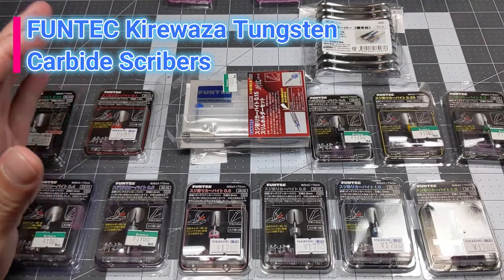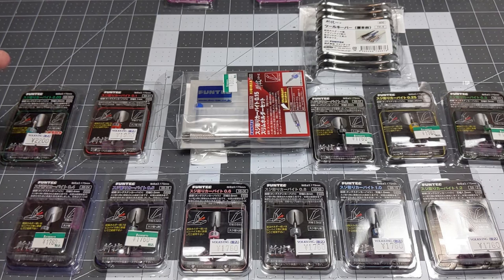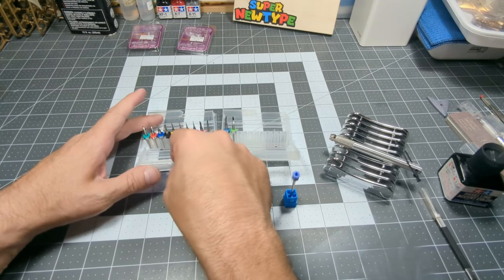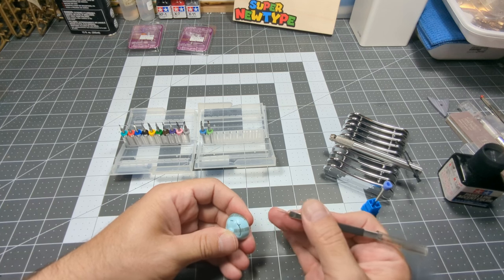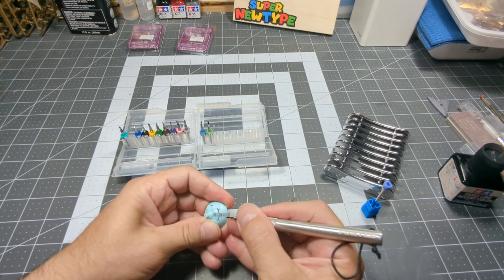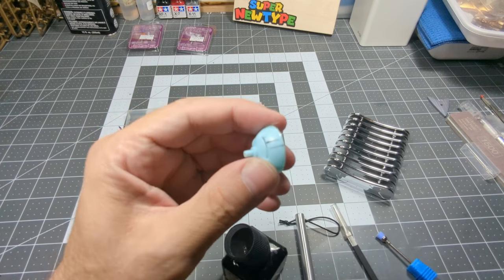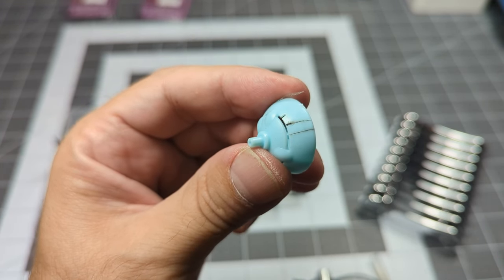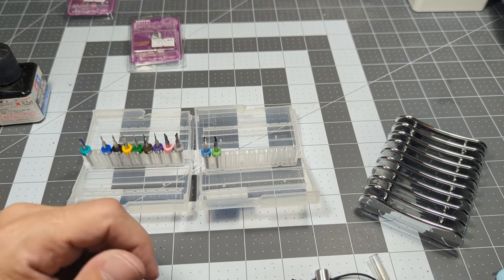FUNTEC Carbide Scribers for [Plastic Model] Review!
Tungsten Carbide Scribers for engraving and perfecting lines on models.